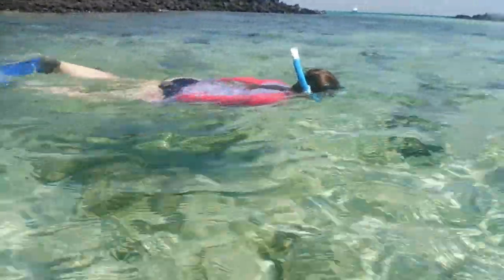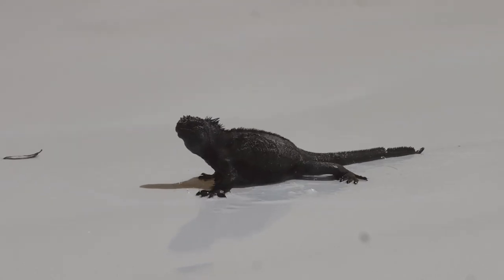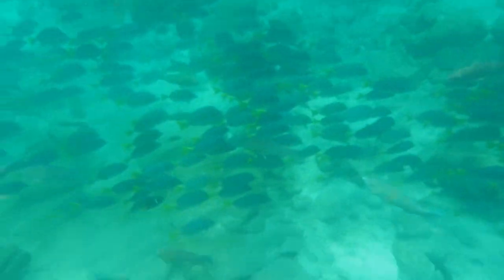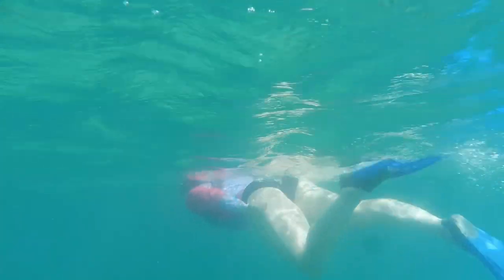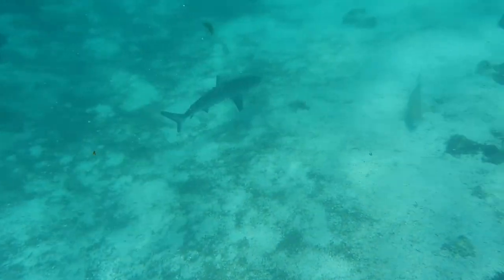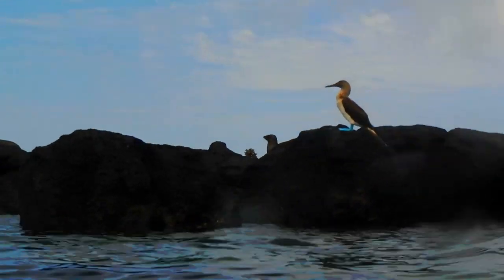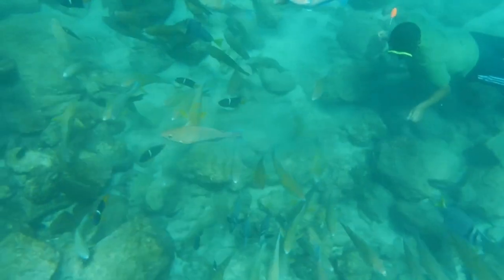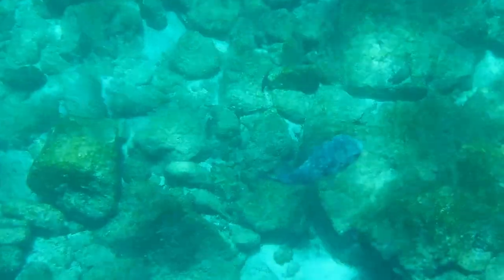Snorkeling in the Galapagos: Our Snorkel Adventures on Pinzon, Santa Fe, and Santa Cruz Islands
We’ve been snorkeling with sharks, turtles, sea lions, rays, marine iguanas, and lots and lots of tropical fish as we take boats out to Pinzon Island, Santa Fe Island, and the boat-access only beaches of Santa Cruz Island here in the Galapagos.